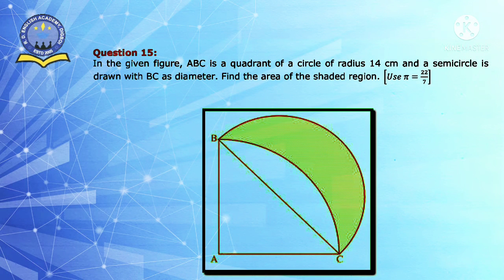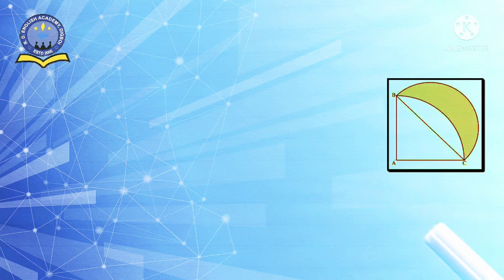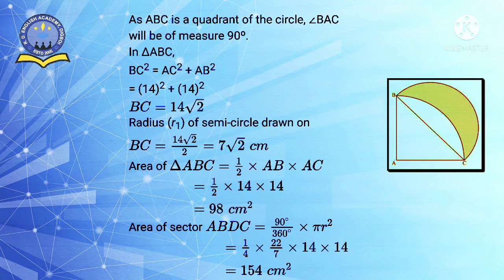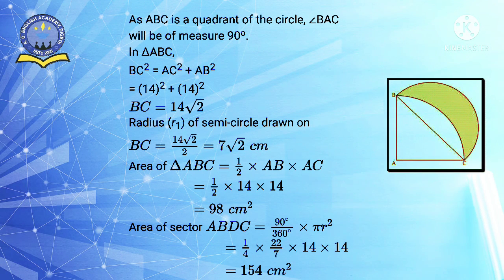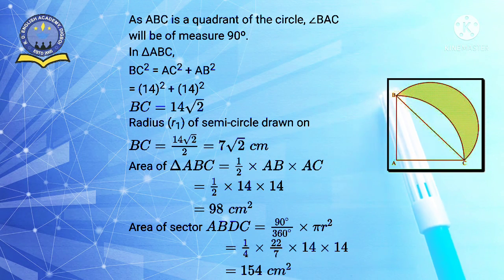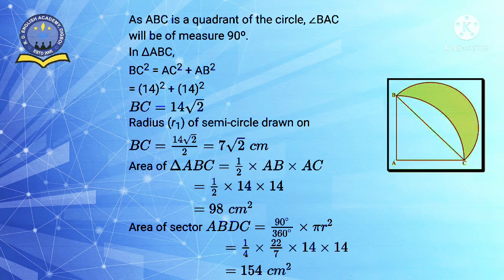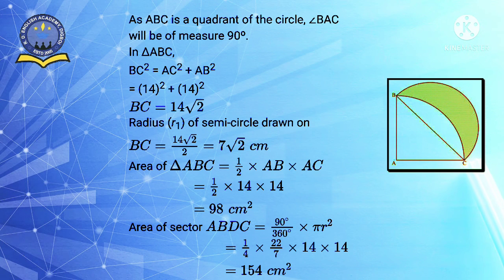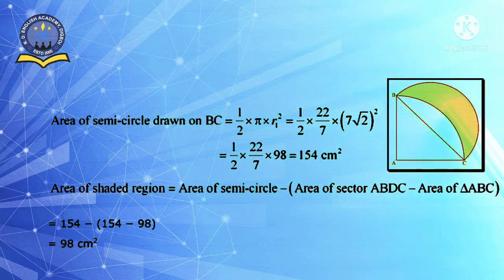Area related to circles/Ex 12.3/class 10 CBSE